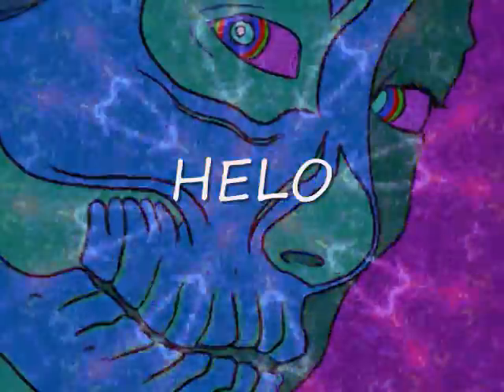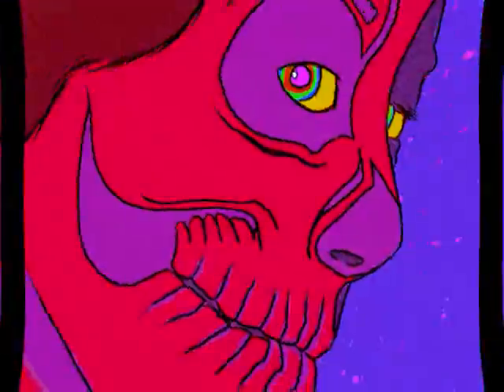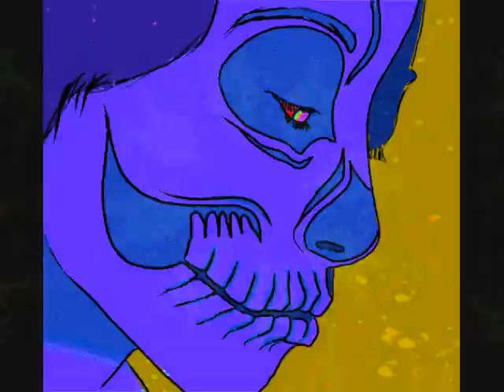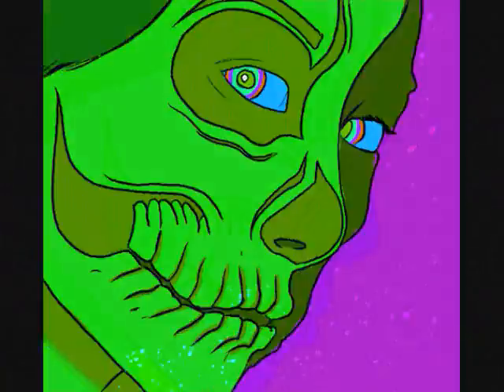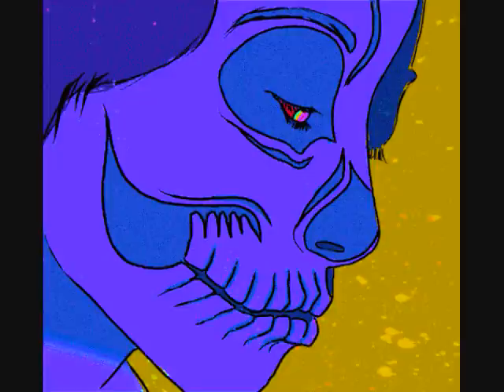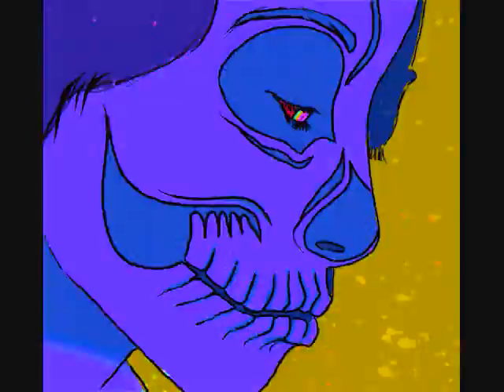Troyer ~ Helo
~ non industry standard sounds ~